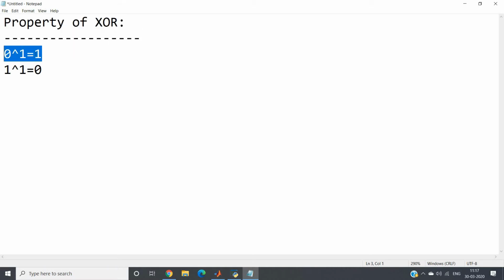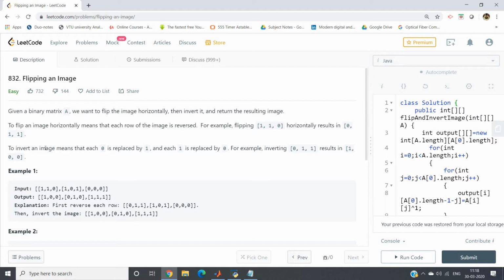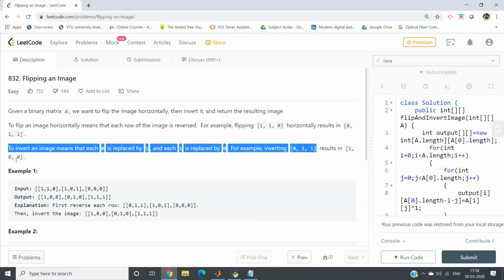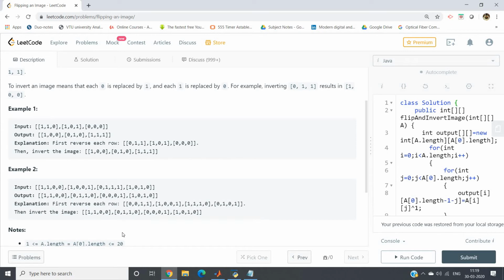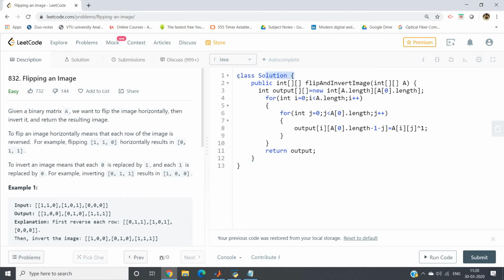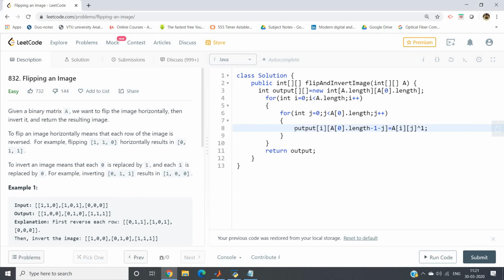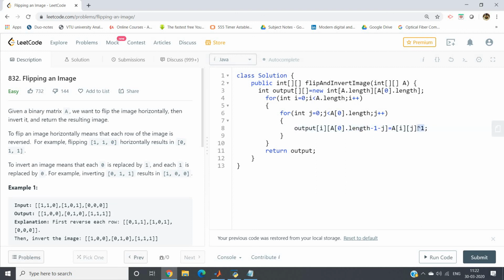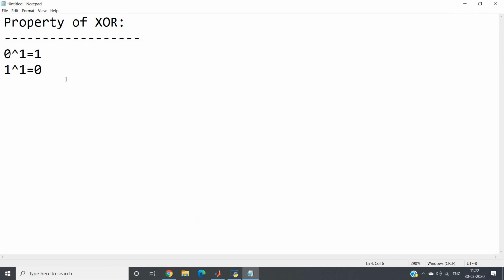Flipping an Image using property of XOR gate| LeetCode